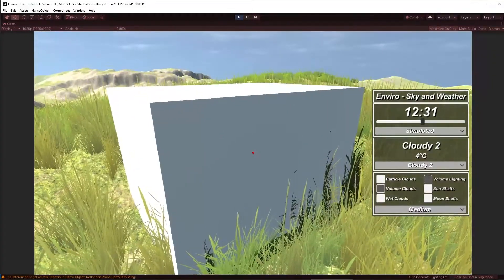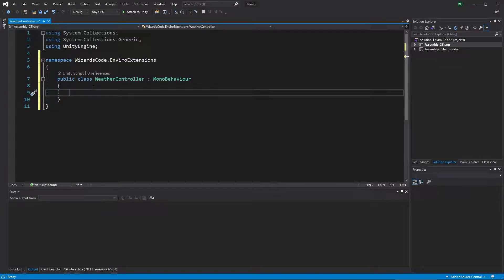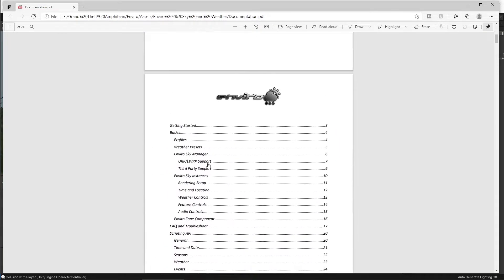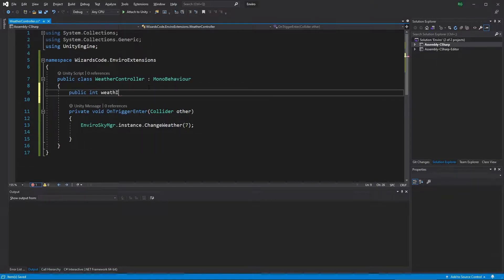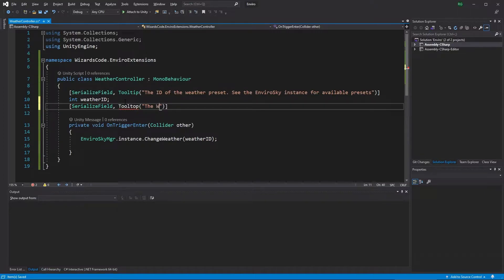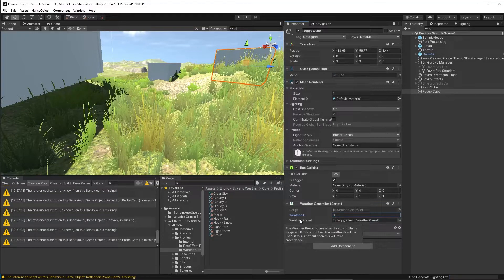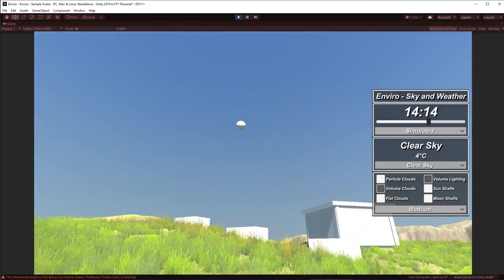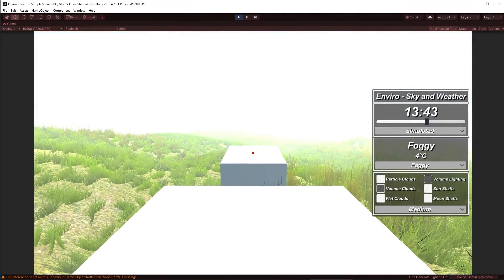Control the Weather in Unity Games Using Enviro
How do you control the weather? In this video we look at how triggers and player interaction can trigger weather effects in Unity games using Enviro. At the end of the video you will know how to use the Enviro API to trigger weather changes in response to in game actions. Here will will use triggers and mouse events but the same technique can be used in any control method such as timelines, quest triggers or time of day progress.

00:00 Intro
00:27 Setup a Trigger Event
00:52 Create a WeatherController script to handle OnTriggerEnter
02:53 Setting up the play object with a RigidBody and Collider
03:39 Testing the trigger event
03:50 Enviro API for changing the weather
05:25 Trigger Fog and Rain
06:28 Good practices to support your designers
09:55 Adding a Snow Cube
10:17 Click to change the weather
11:42 Lock the Cursor and provide a UI
12:35 Allow designers to configure behaviour
13:14 Outro